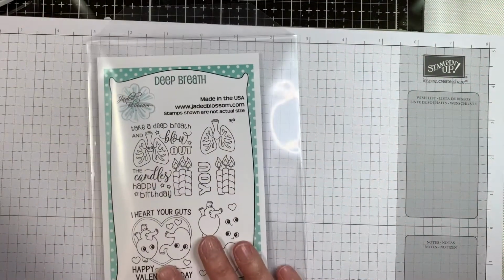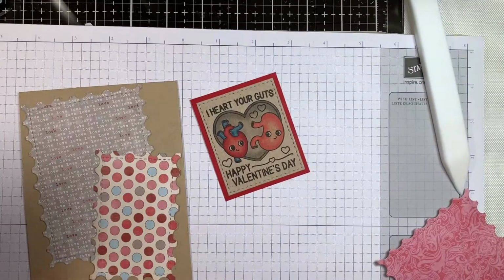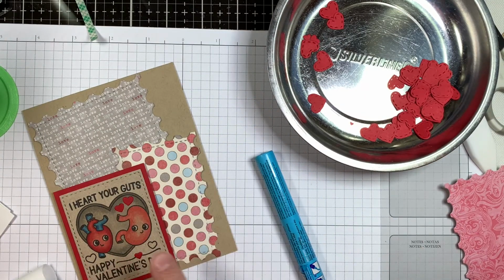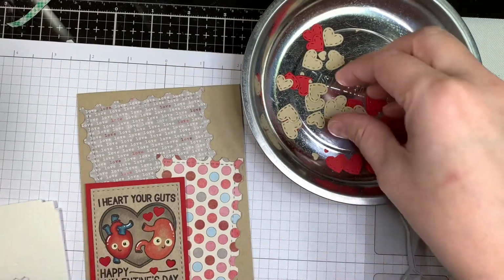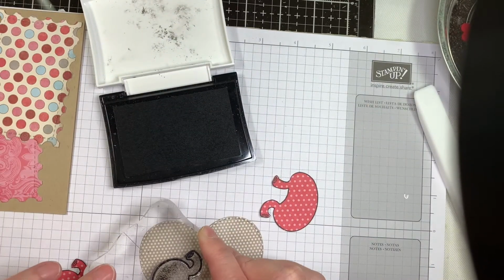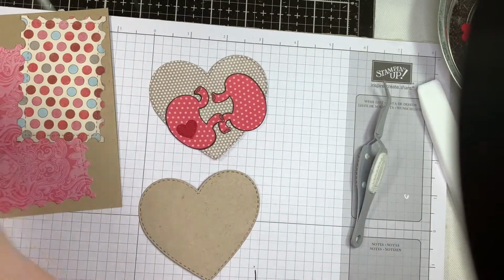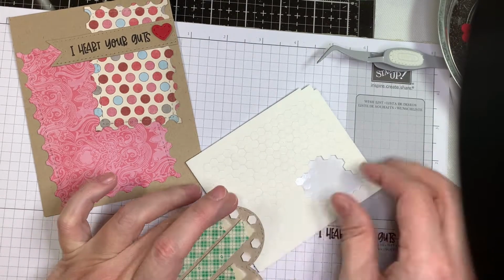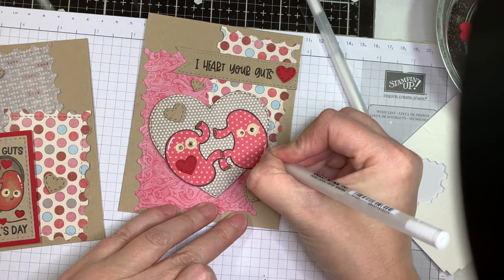I heart your GUTS!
Lee-Ann makes 2 super cute and easy Valentines using our latest release.